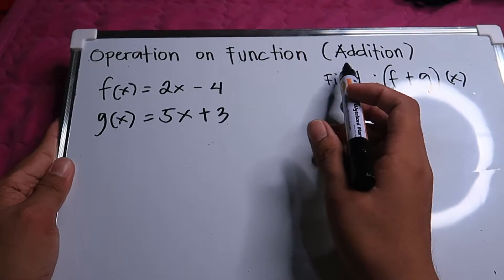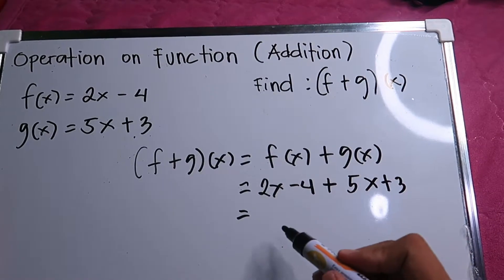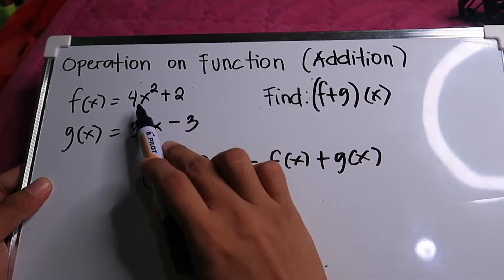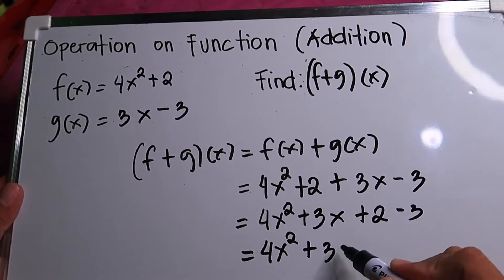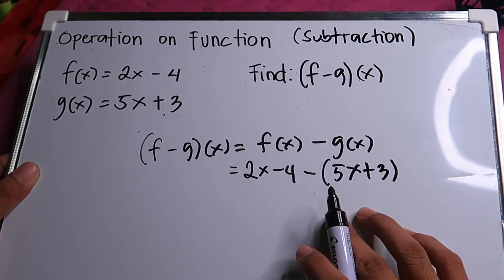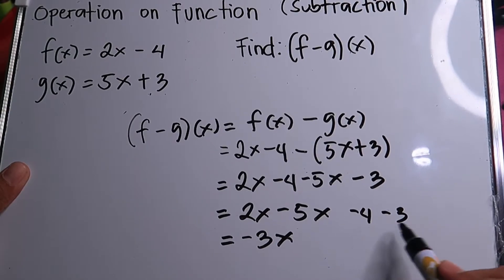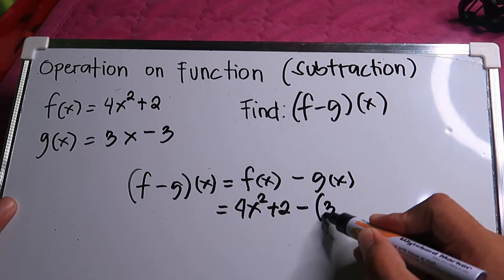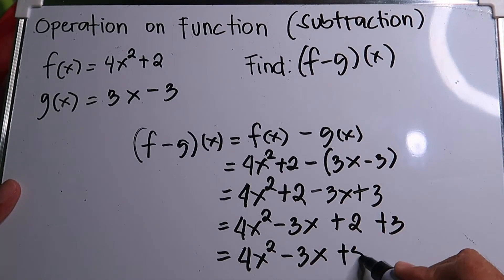OPERATION ON FUNCTION (ADDITION AND SUBTRACTION | NEW NORMAL